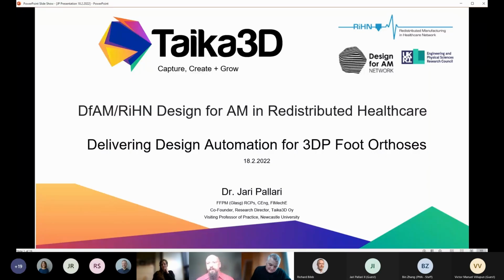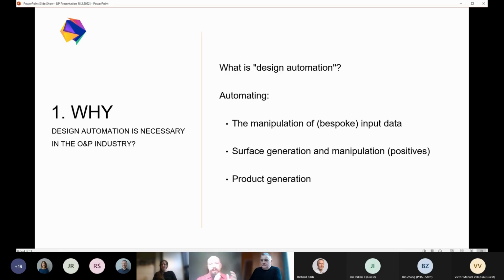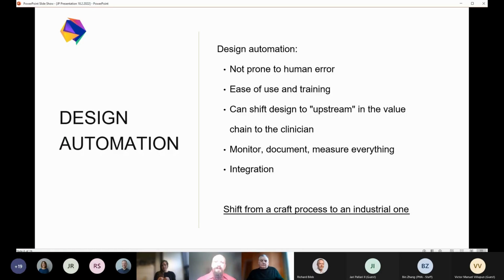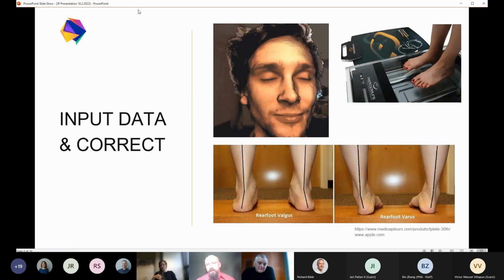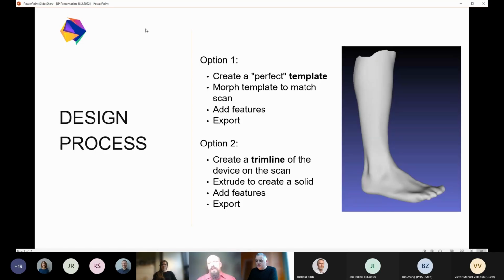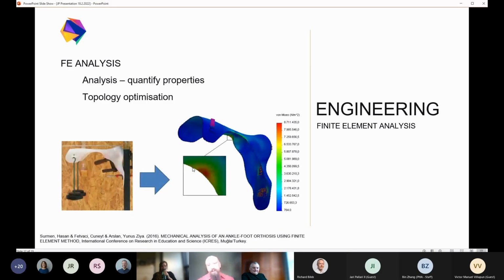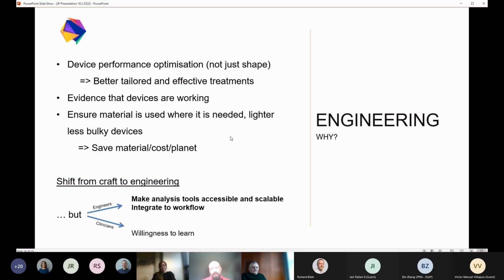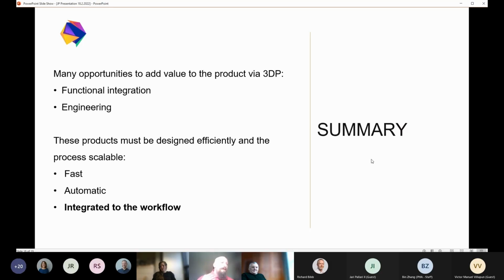9. Dr Jari Pallari, Delivering Design Automation for 3DP Foot Orthoses